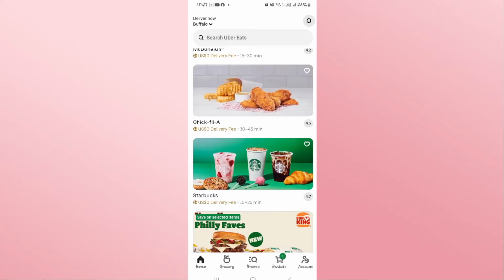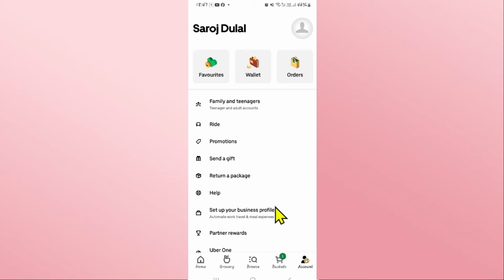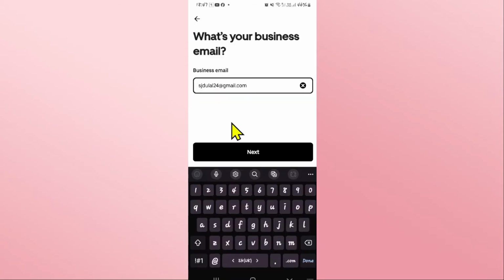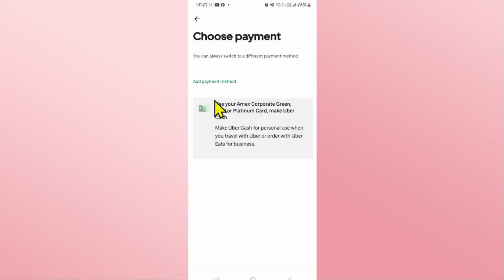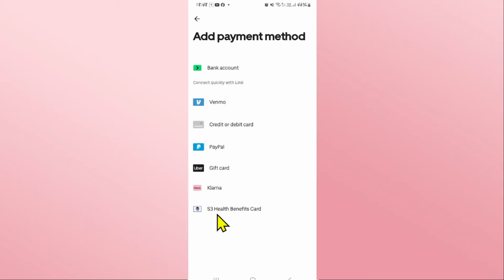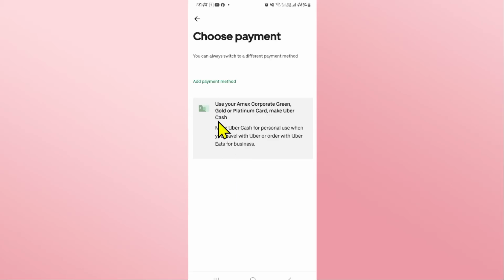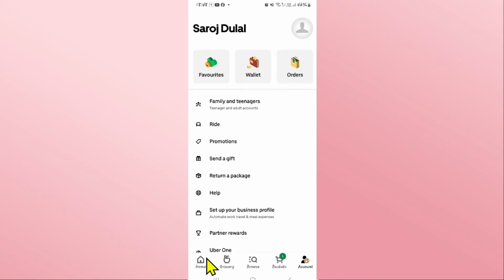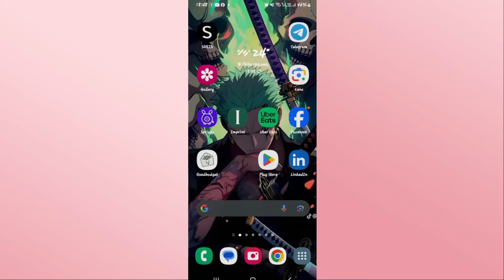How to Add Your Business on Uber Eats? Insert Your Business on Uber Eats on Android 2024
Are you a restaurant owner eager to expand your reach and tap into the booming food delivery market? Look no further than Uber Eats! Our comprehensive tutorial will guide you through the process of adding your business to the Uber Eats platform, opening up new opportunities for growth and profitability.